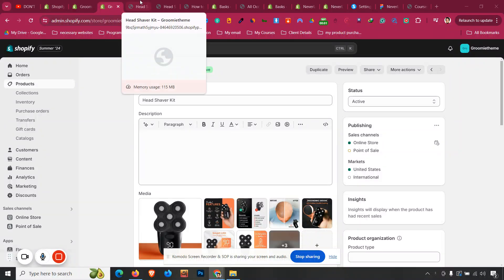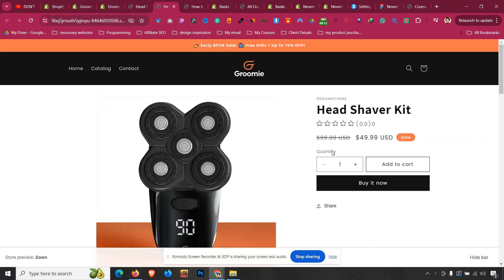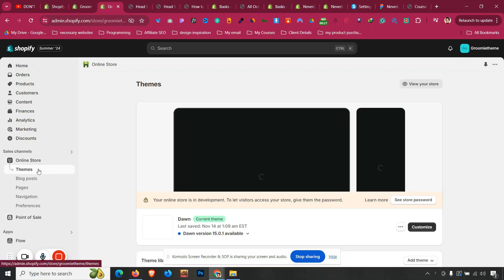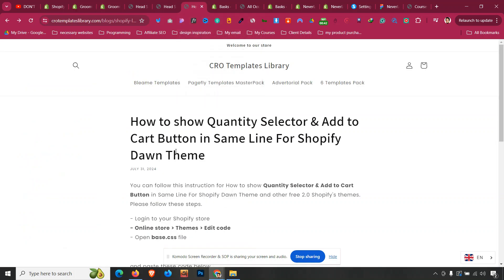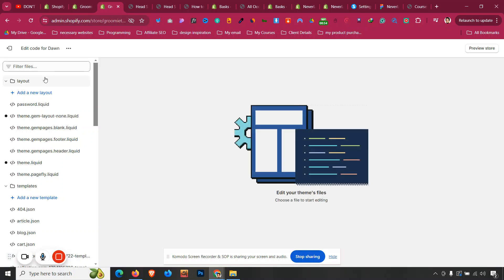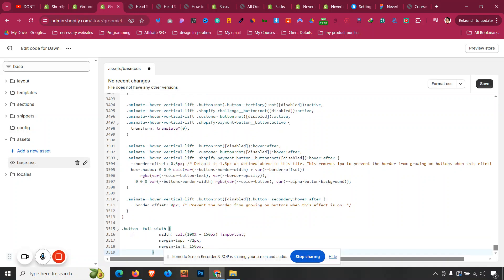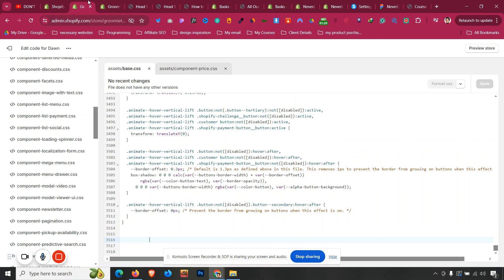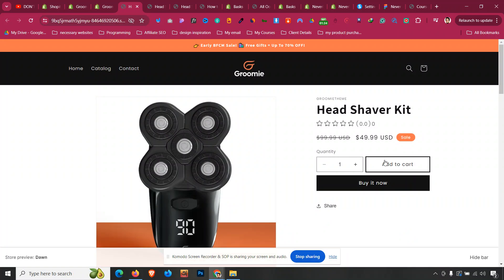How to show Quantity Selector & Add to Cart Button in Same Line For Shopify Dawn Theme